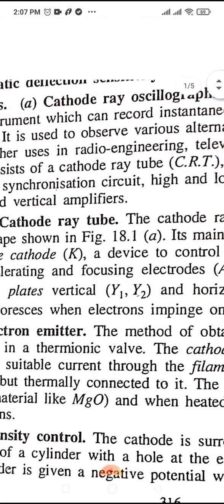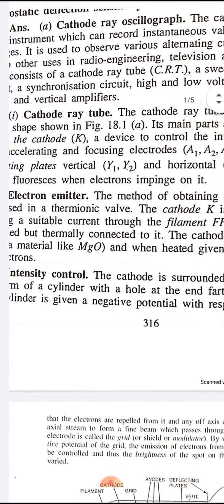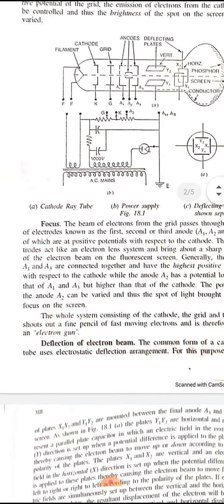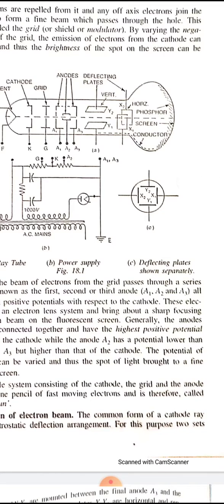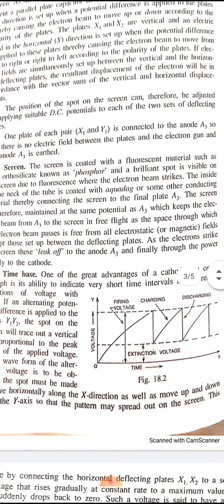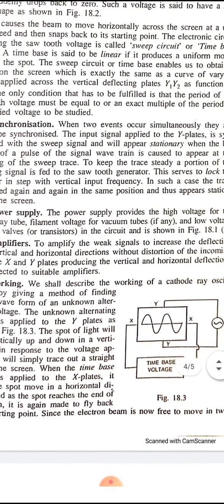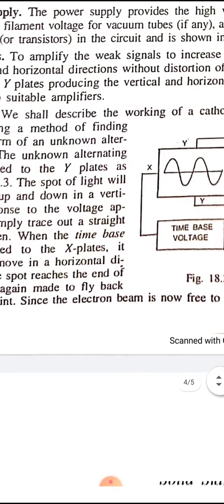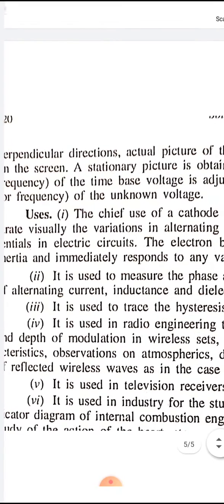CRO, construction, working